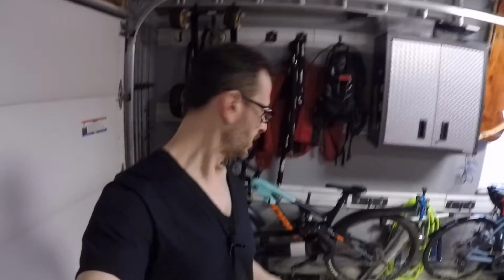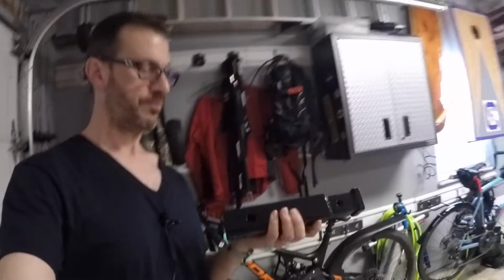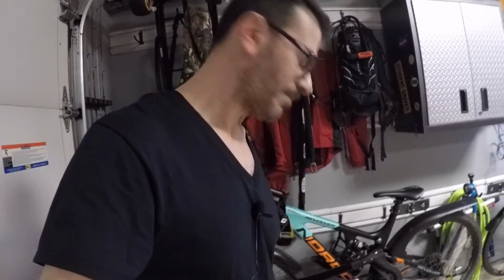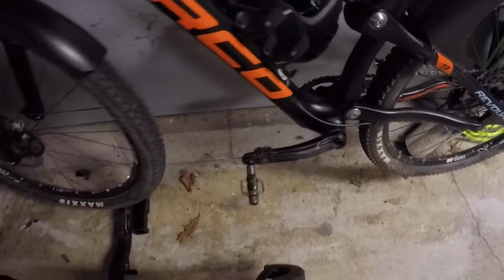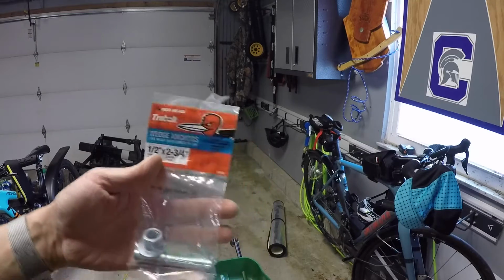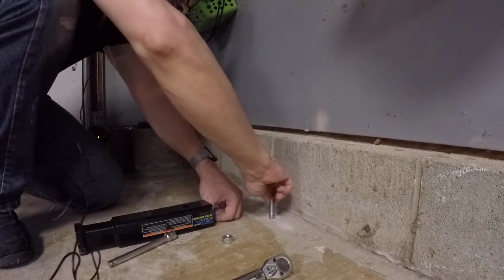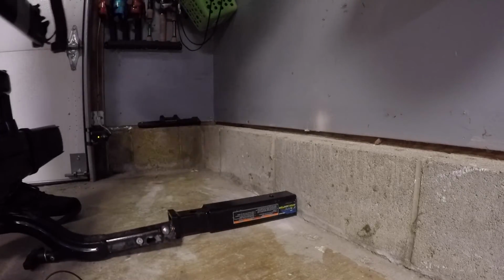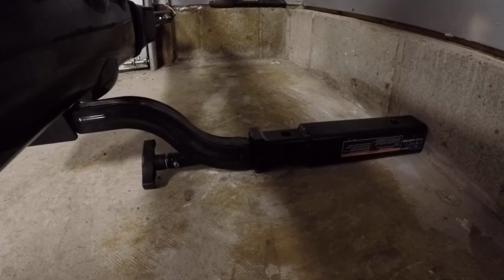DIY - Build A $15 Dock For Your Hitch Style Bike Rack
Inspired by the Kuat "RackDock", I build an inexpensive and convenient way to stow my Kuat Sherpa 2.0 hitch rack.

Items used in this video:

$2 masonry anchor from Lowes

Tools needed:
1/2" masonry drill bit, and a couple smaller sizes to start making your hole with
Hammer drill
Heavy hammer or sledge hammer
Torque wrench
3/4" socket
socket extension